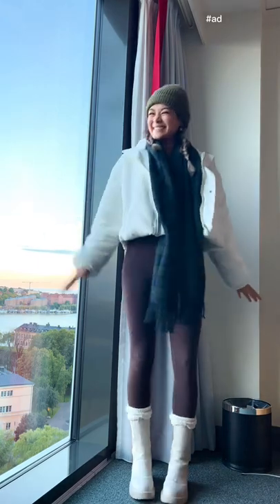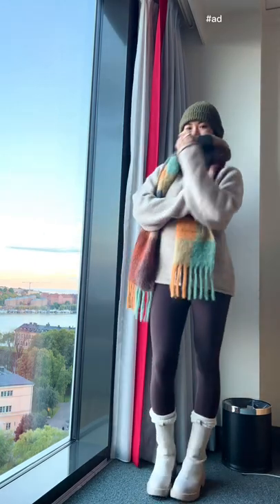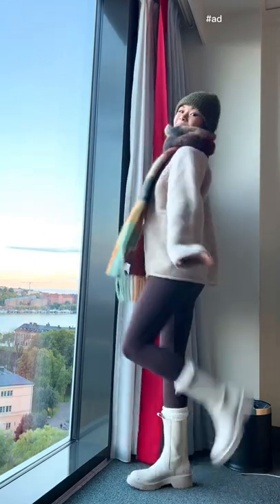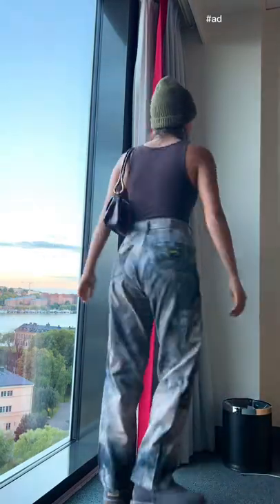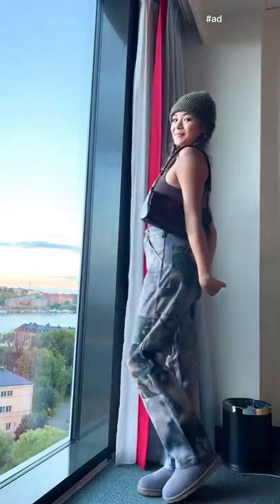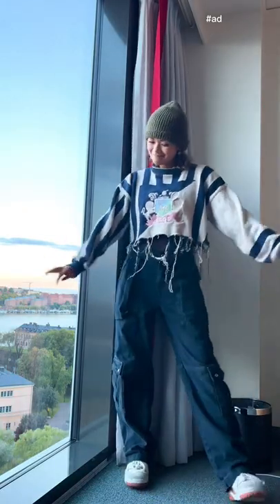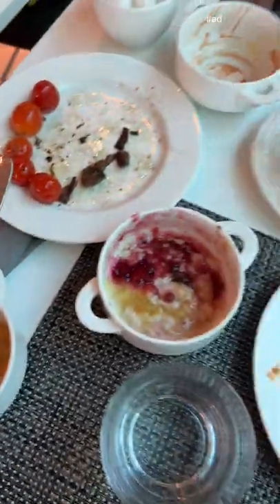what i packed for the COLDEST trip I've ever been on ad Capital One Shopping